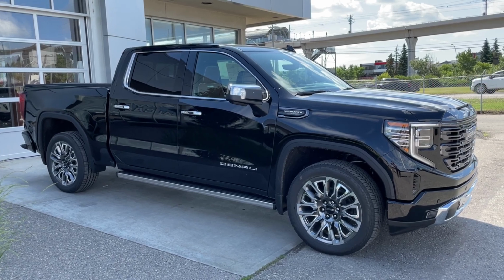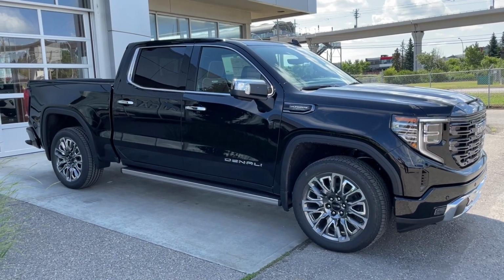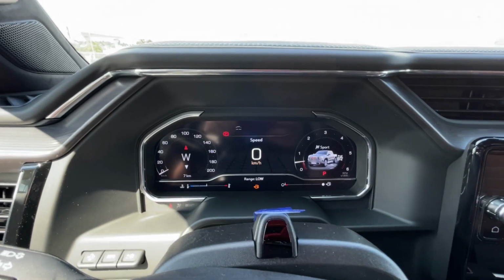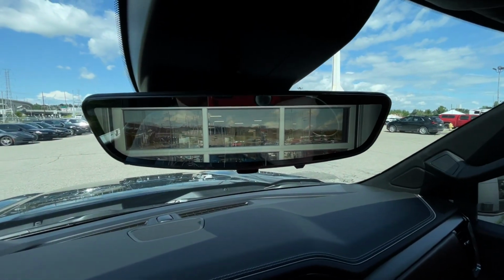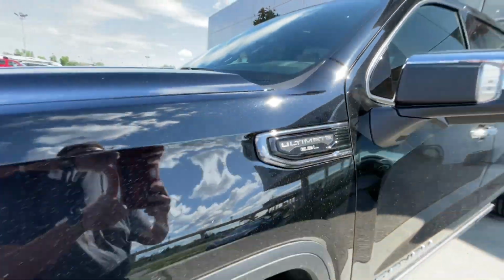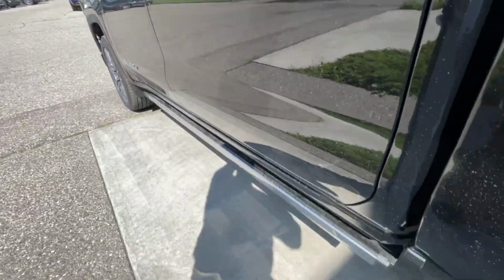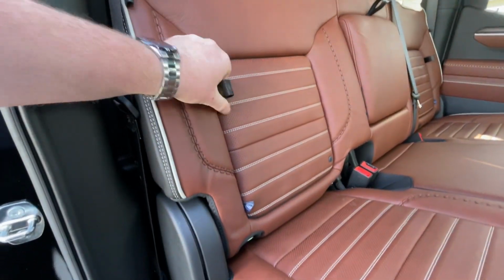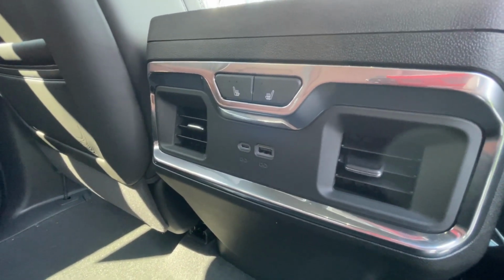Black 2024 GMC Sierra 1500 Denali Ultimate Review Calgary AB - Wolfe Calgary | TU371586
The Pinnacle of Capability and Luxury: 2024 GMC Sierra 1500 Denali Ultimate in Onyx Black
The 2024 GMC Sierra 1500 Denali Ultimate isn't just a truck; it's a statement of dominance. Its exterior, cloaked in a bold Onyx Black, exudes undeniable presence. LED headlights, fog lights, and taillights ensure excellent visibility in any condition, while power folding and heated mirrors provide added convenience.

Step inside the Alpine Umber interior, a luxurious haven designed for both comfort and ultimate functionality. Heated and ventilated front seats cradle you in plush comfort, adjusting to your ideal temperature on demand. A premium Bose speaker system transforms every drive into a concert experience, while a massive 13.4-inch touchscreen infotainment system keeps you connected and entertained. A crisp 12.3-inch Driver Information Center displays all the essential driving data in a clear and customizable format.  A head-up display projects vital information onto the windshield, minimizing distractions and allowing you to focus on the road ahead.

The Denali Ultimate doesn't compromise on functionality. The innovative MultiPro tailgate offers multiple configurations for a variety of hauling tasks, while MultiPro power steps provide convenient access to the cab. The available MultiPro Kicker Audio System transforms the truck bed into the ultimate entertainment zone, perfect for tailgate parties or enjoying the outdoors.

Under the hood lies a beating heart: a powerful 6.2L V8 engine paired with a smooth-shifting 10-speed automatic transmission. This powerhouse tackles demanding tasks with ease, allowing you to conquer any job or adventure with confidence.

Safety remains a top priority with the 2024 GMC Sierra 1500 Denali Ultimate. Advanced driver-assistance features provide peace of mind on every journey. Forward Collision Alert warns you of potential collisions with vehicles ahead, while Lane Departure Warning helps you stay centered in your lane. Following Distance Indicator ensures a safe distance between you and the vehicle in front, and Auto High Beam headlights adjust automatically for optimal nighttime visibility.

The 2024 GMC Sierra 1500 Denali Ultimate is the ideal choice for those who demand the best of both worlds. It's a perfect companion for conquering tough jobs, embarking on family adventures, or making a grand entrance wherever you arrive. It's a true Denali - the ultimate expression of power, luxury, and innovation.